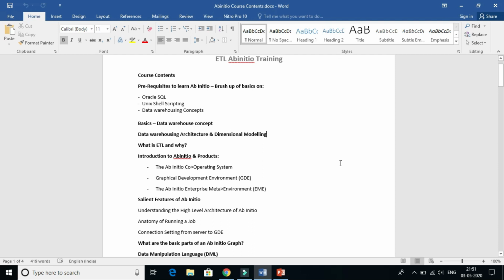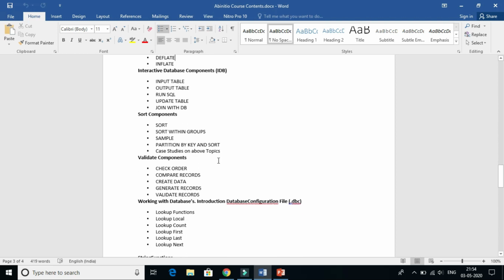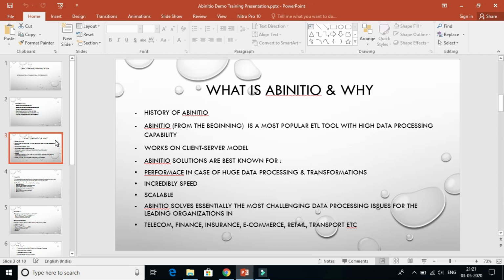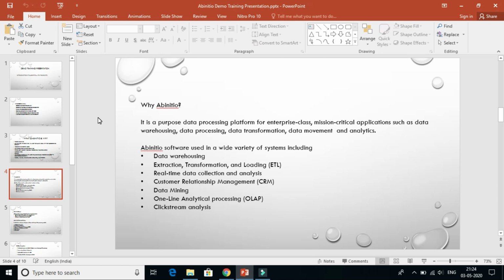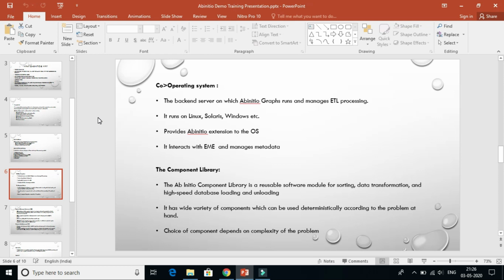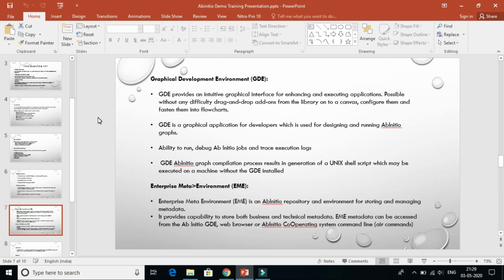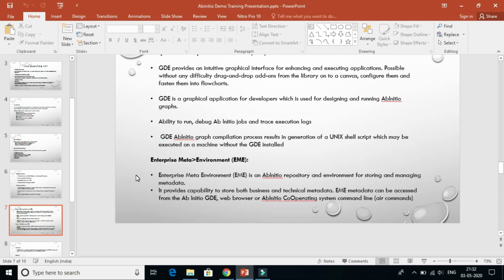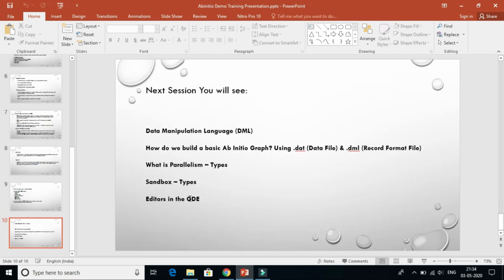Abinitio Introduction Demo Tutorial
Lets learn the most popular ETL tool Abinitio along with case studies -  Here is a demo tutorial on Introduction to Abinitio